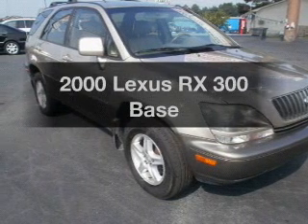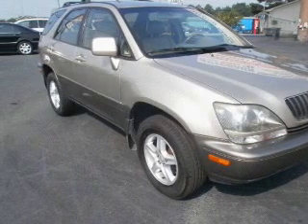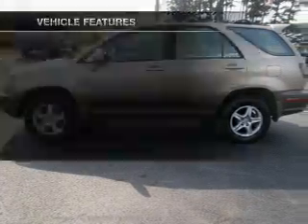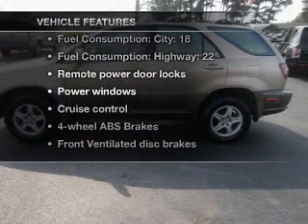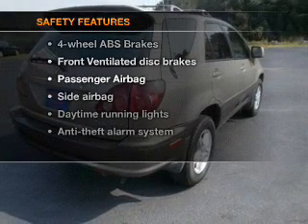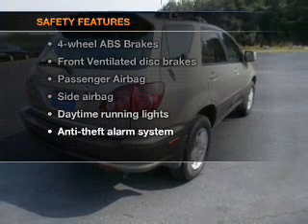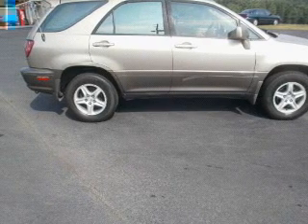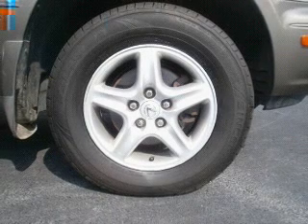2000 Lexus RX 300 - Woodstock GA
Year: 2000
Make: Lexus
Model: RX 300
Trim: Base
Engine: 3.0 liter 6 cylinder 24 valve
Transmission: 4-Speed Automatic
Color: Gold
Mileage: 171505
Address:
7871 Highway 92